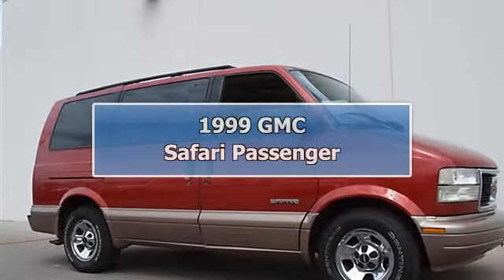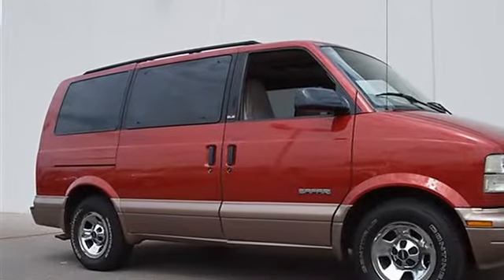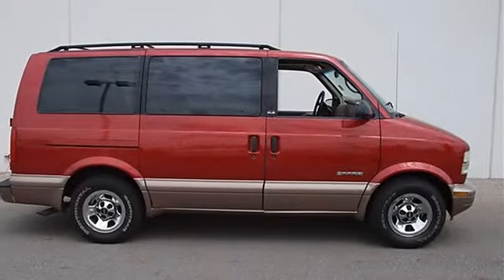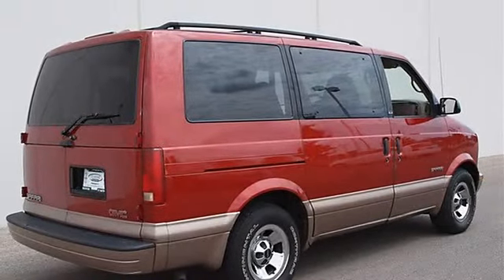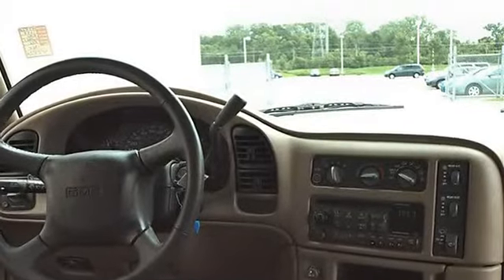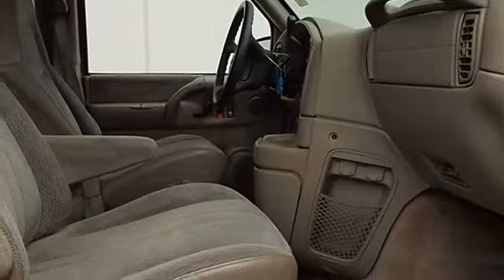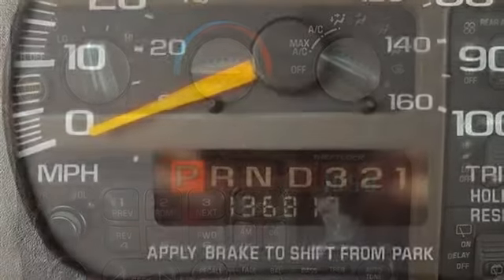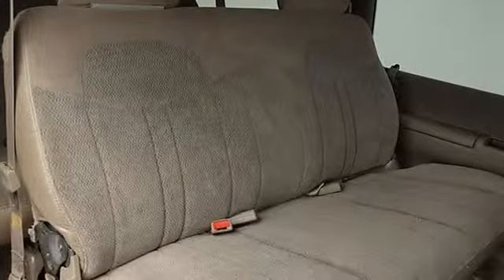1999 GMC Safari Passenger - Classic Dealer Group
For Sale: 1999 GMC Safari Passenger
VIN: 1GKDM19W5XB529465
Engine: Gas V6 4.3L/262
Drivetrain: RWD
Transmission: Automatic
Mileage: 136,813
Color: Maroon (exterior) Neutral (interior)

Features:
1999 GMC Safari Passenger Mini-van, Passenger.